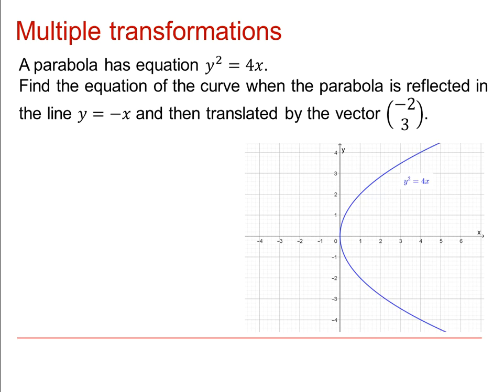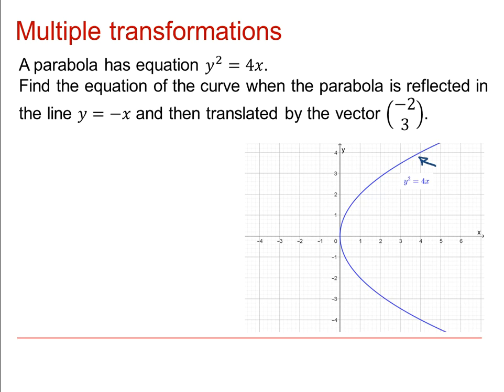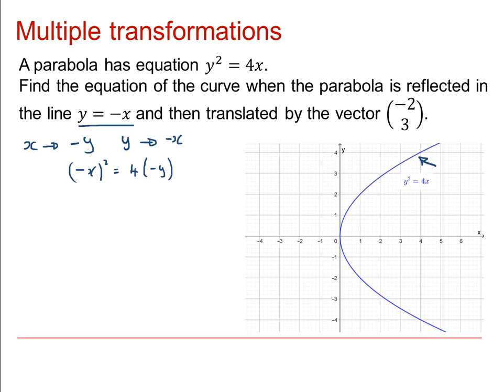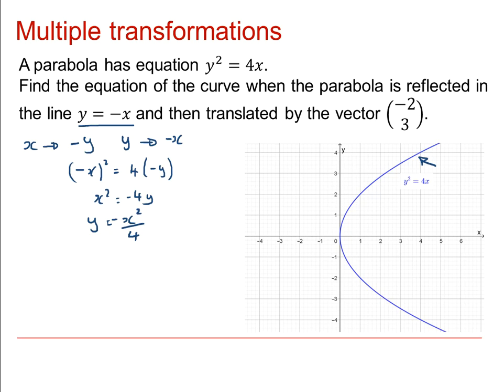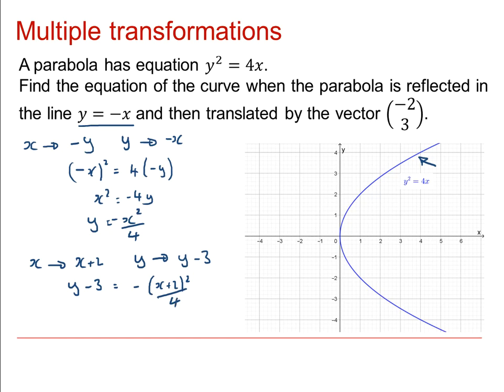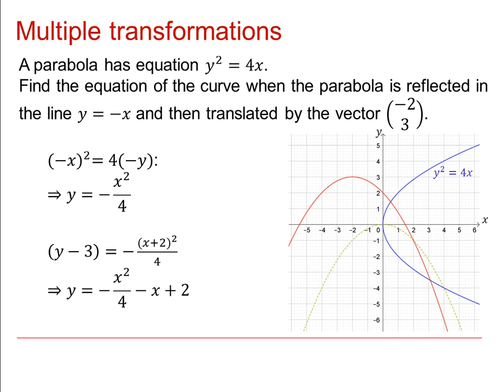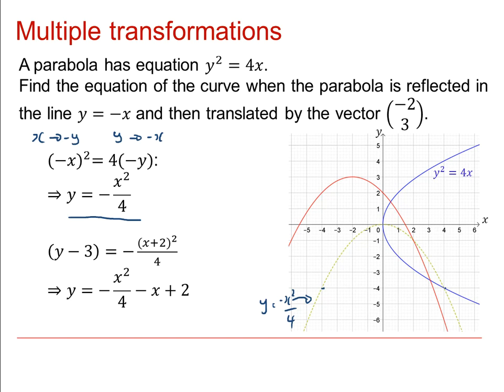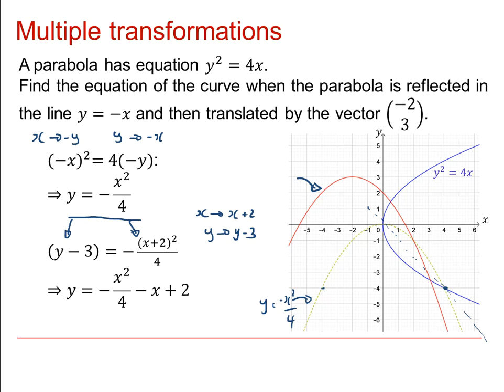AQA Core Pure: Algebra & graphs 5-2